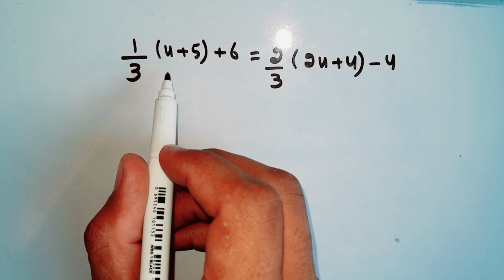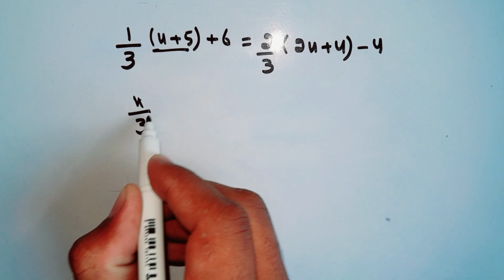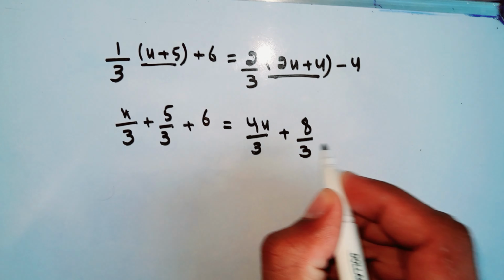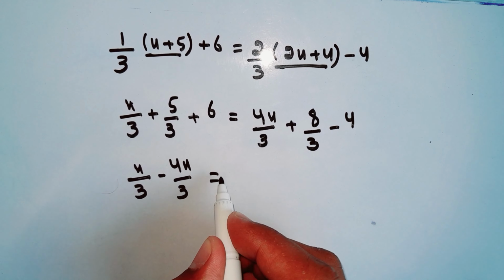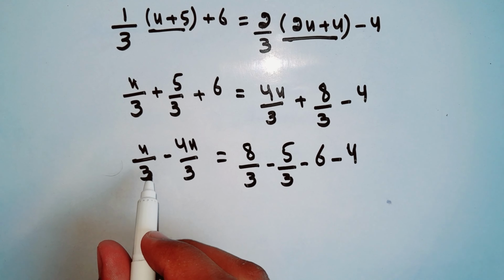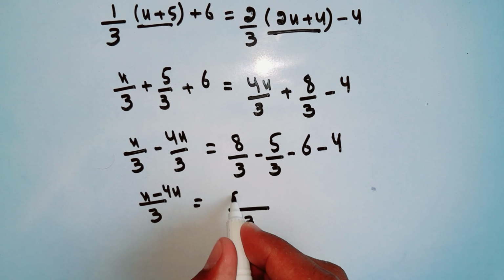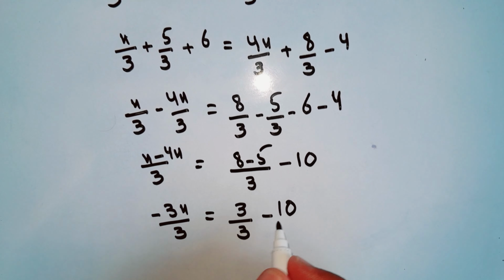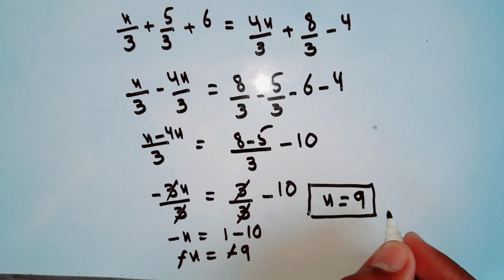Algebra || Algebraic Simplification || BCAT Maths || LCAT Maths || SAT Maths|| IBA LUMS Maths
🌟 About Us:
At Math Wallah, we're on a mission to demystify Mathematics and make it accessible to everyone, from beginners to enthusiasts. Whether you're a student aiming for top grades, a lifelong learner hungry for knowledge, or someone looking to conquer Math anxiety, you've come to the right place.

📌 Don't Miss:
Plus, subscribers get exclusive access to bonus content and special resources to supercharge their math learning experience!

for extra tips, behind-the-scenes insights, and community discussions. Join our growing community of math enthusiasts and let's learn and grow together!